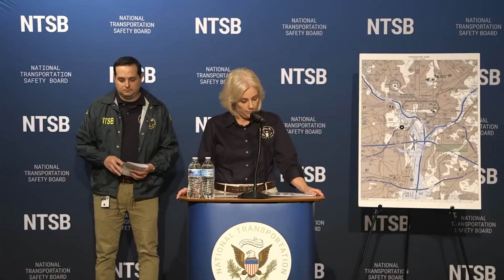NTSB Media Briefing 4 Bombardier CRJ700 & Sikorsky UH 60L military helicopter collision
February 14, 2025: NTSB briefs the media on the investigation of the January 29 mid-air collision involving a PSA Airlines Bombardier CRJ700 airplane and a Sikorsky UH-60L military helicopter near Ronald Reagan Washington National Airport.Thank you to NTSB.gov for this video and explanation.